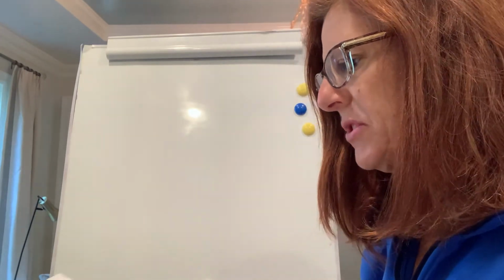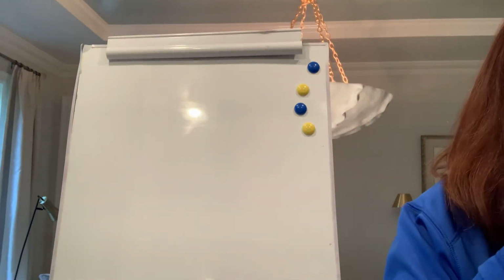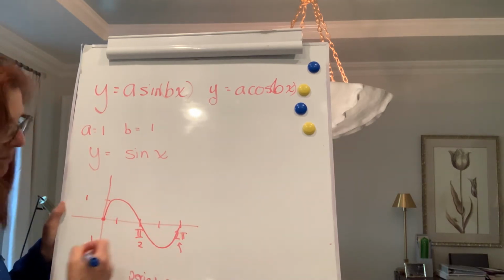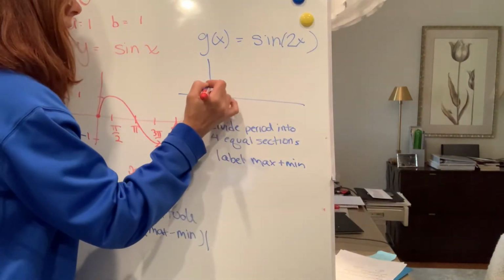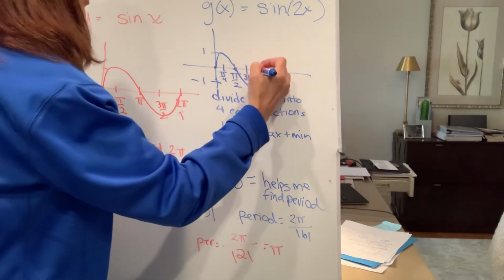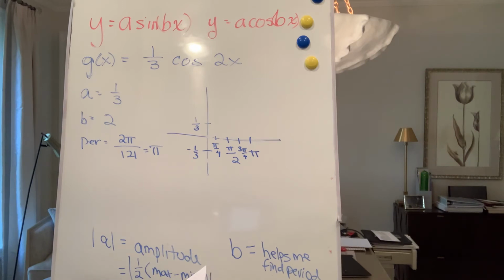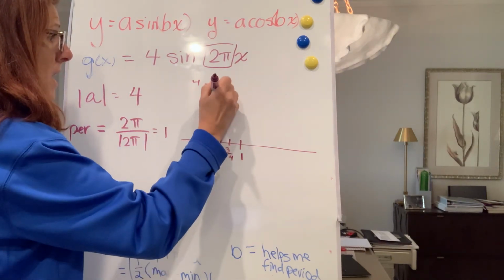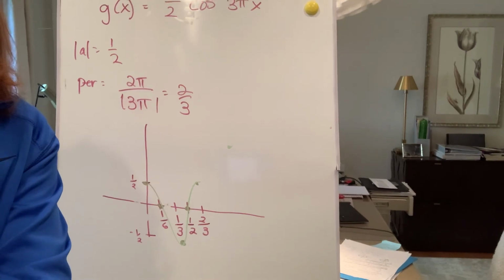9.4 Sine and Cosine Functions Part 1